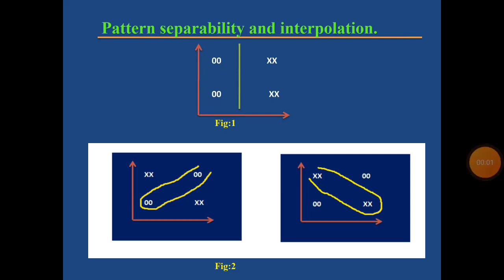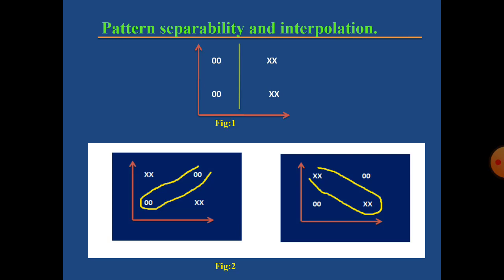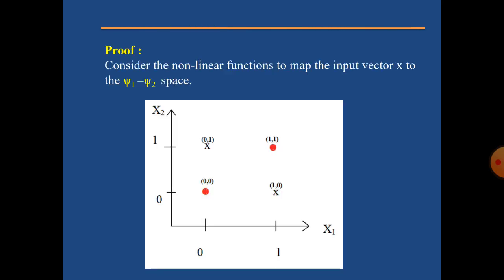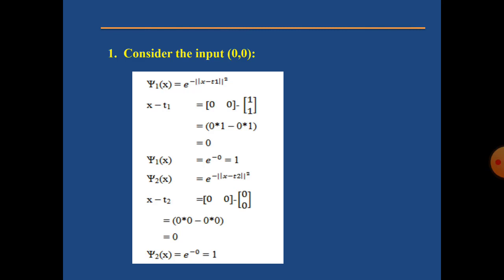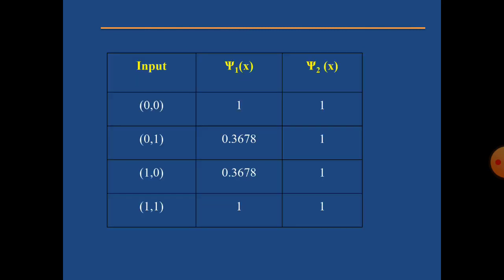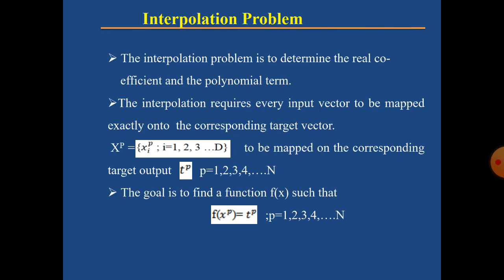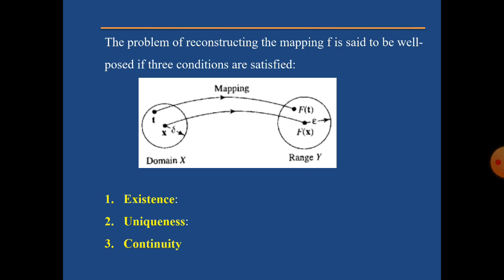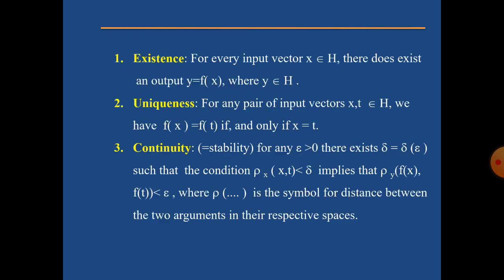5.2 Pattern Separability and Interpolation in RBFN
Pattern Separability and Interpolation in RBFN in ANN is explained briefly.